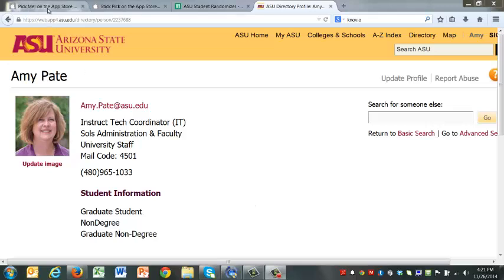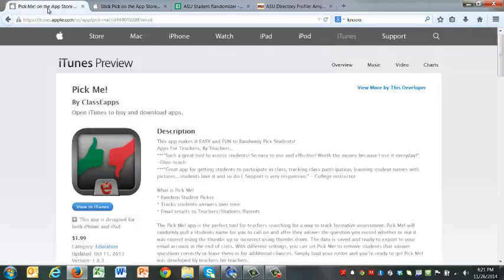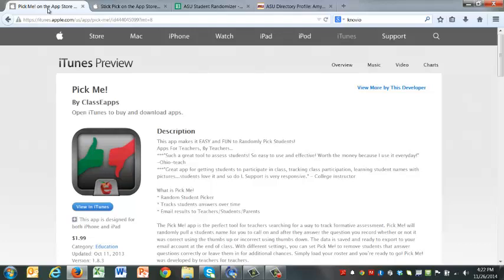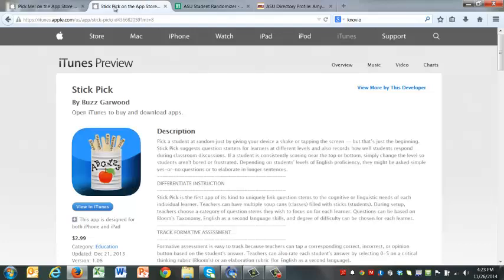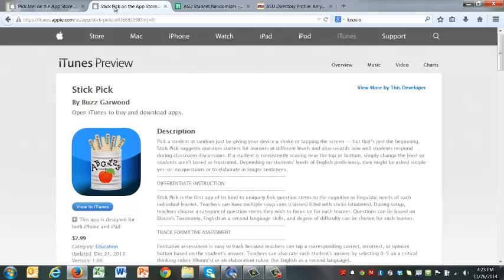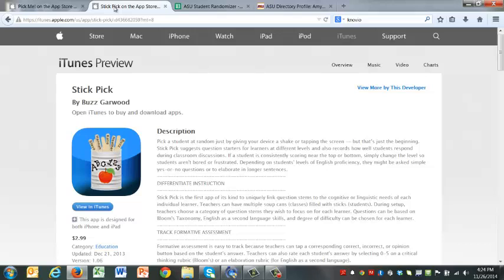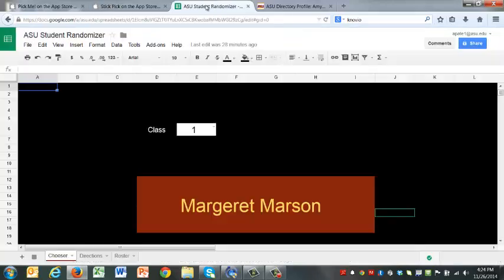RandomizerTech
This video is a supplement to Dr. Brownell's post in the SoLS TeachTech Blog regarding calling on students randomly in the classroom. It shows a couple of technologies that can be used.